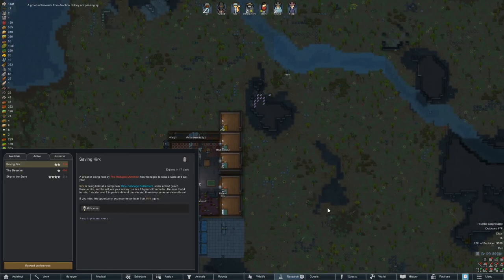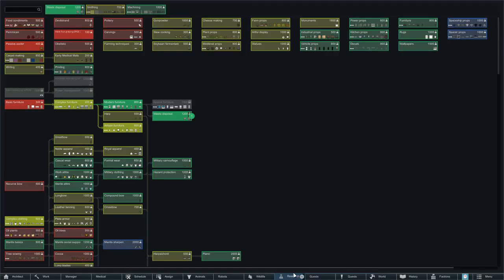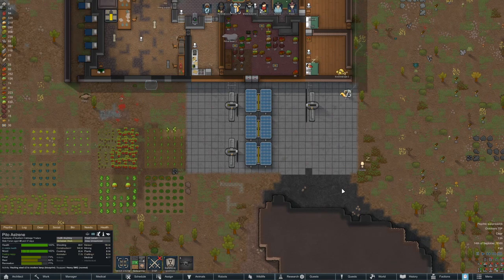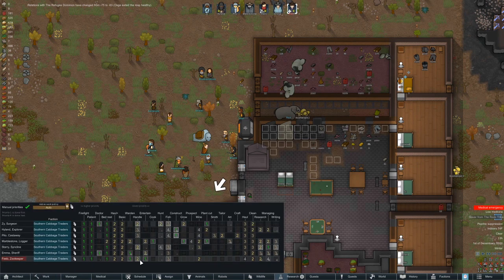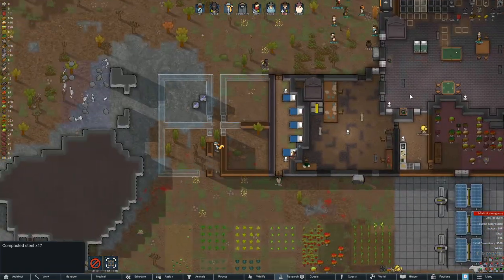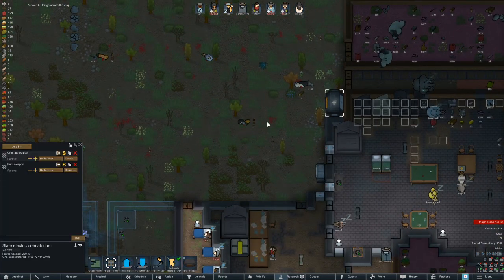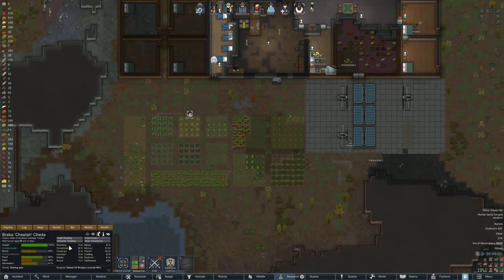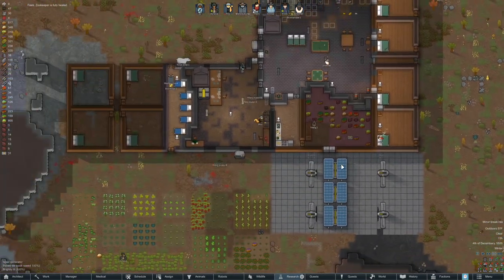Rimworld Modded Update 1.2 "Gun Circle" Eps.8